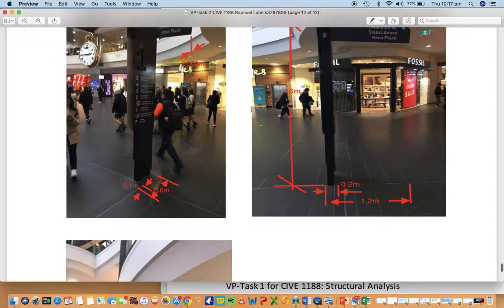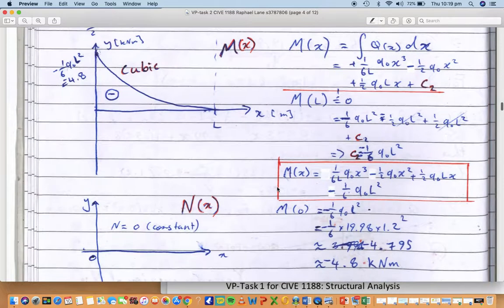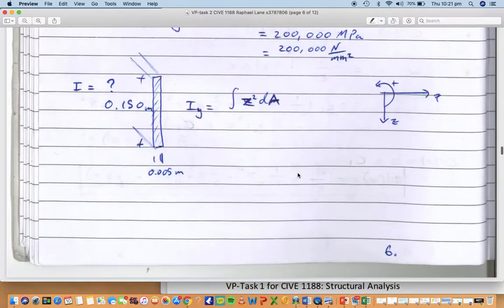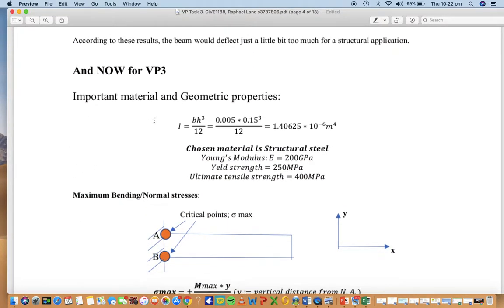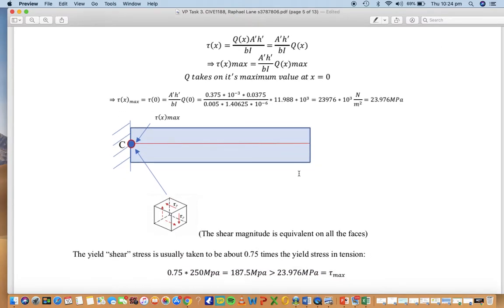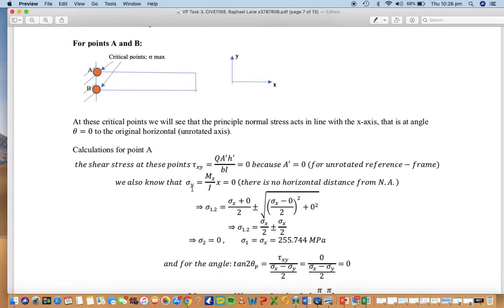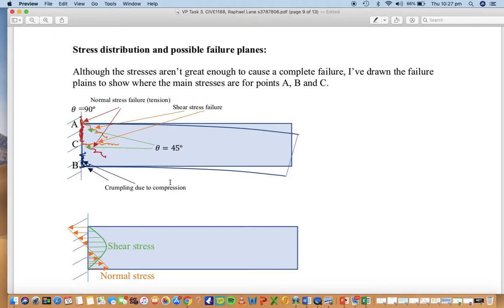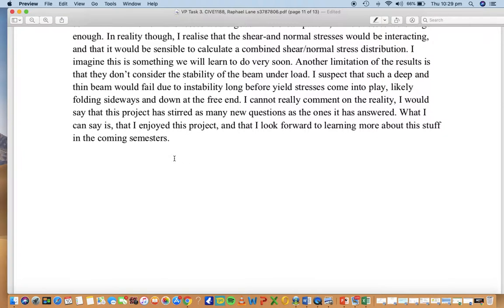VP3 CIVE1188 Raphael Lane s3787806